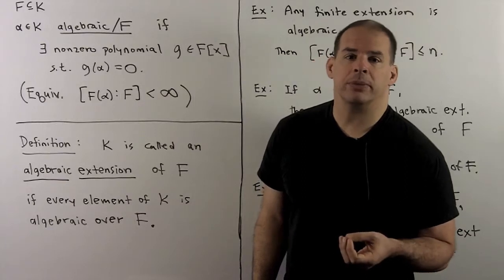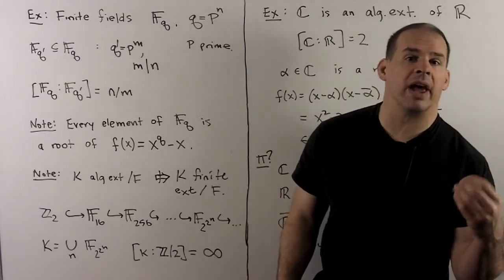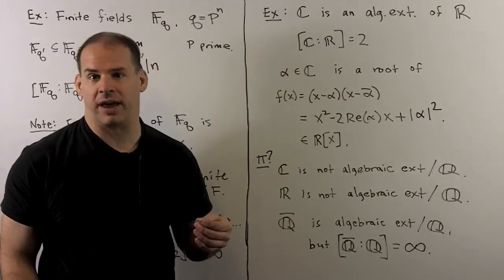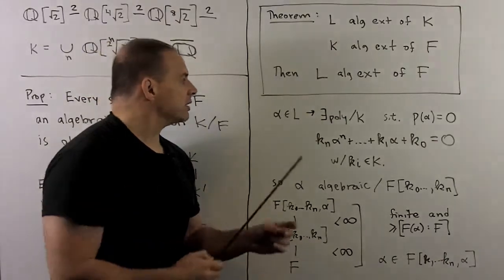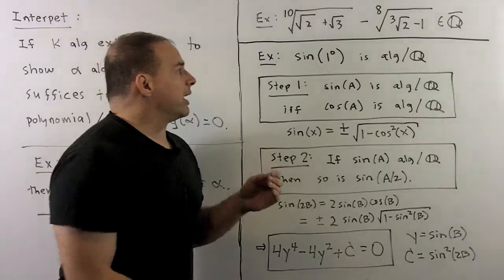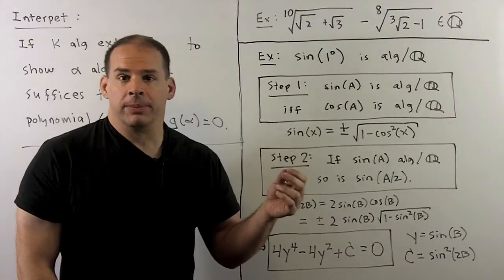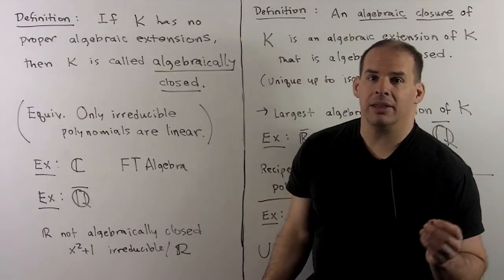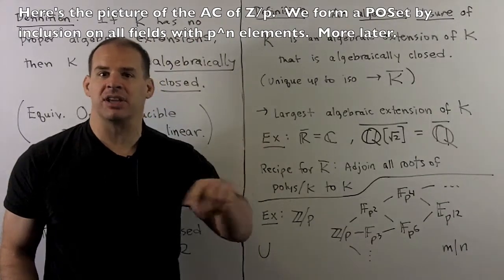FIT2.3.3. Algebraic Extensions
Field Theory:  We define an algebraic extension of a field F and show that successive algebraic extensions are also algebraic.  This gives a useful criterion for checking algberaic elements. We finish with algebraic closures.